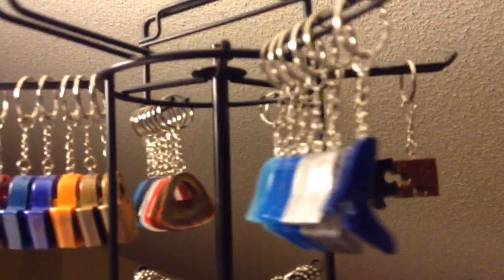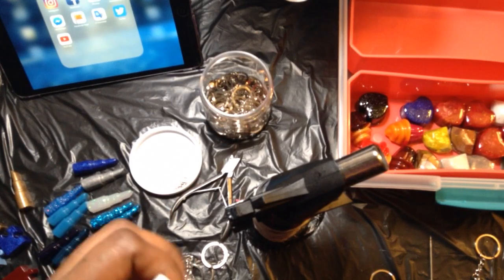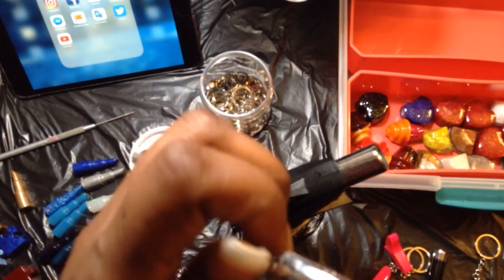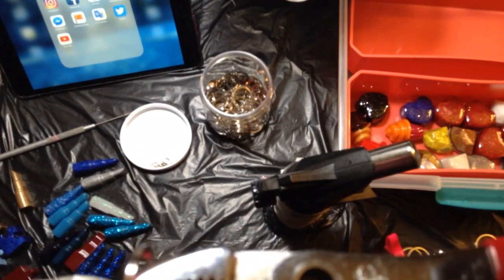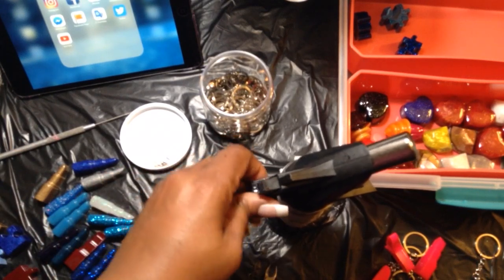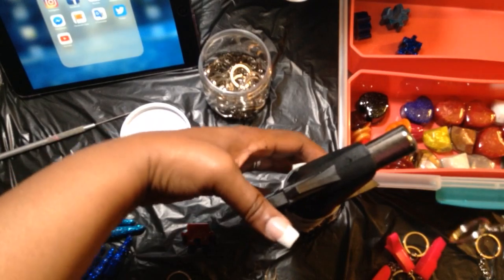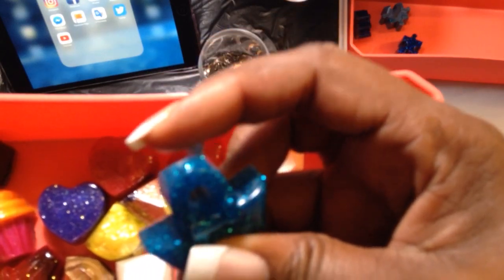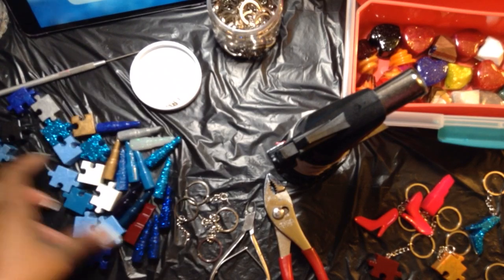28) How I put these keychains with extended eye pins in my resin molds.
A few fellow artist plus my self was having an heck of a time trying to get these tiny screw keychains in our hard resin molds. So instead of me trying to explain how I did mine why not show you. Hope this helps.

Product used:
Keychain rings with extended chain & screw eye pins

If you’re interested in any products I use please click the links after each product listed. I appreciate you using the links I provided when you’re choosing the products from Amazon I enjoy using the most.

I truly hope the video of my art process was enjoyable.
I give a grateful thanks to the universal creator of all for giving me the gift of creativity and the opportunity to freely share it with the world.
The music played in my video today is from YouTubes music library.

I am Linda Dias owner & artist at LD Arts Studio. I’m not only an artist I am also a licensed cosmetologist since January 2000.
I’m a multimedia Artist with a college background in the theory of art since 1995. I have years of experience in sketching, clay sculpting, oil painting, watercolor, acrylic painting, fluid art, alcohol ink art & resin art. I specializes in black/grey sketched drawings, watercolor paintings, abstract alcohol ink art, abstract acrylic art & all forms of resin art as my main mediums for art.

Finished photos are sometimes posted on my Instagram, Facebook or Patron page.

To help support my channels growth with supplies to continue doing what I love or to buy me a hot beverage with a contributions visit my patron

Or you can contribute without becoming a patron through PayPal me